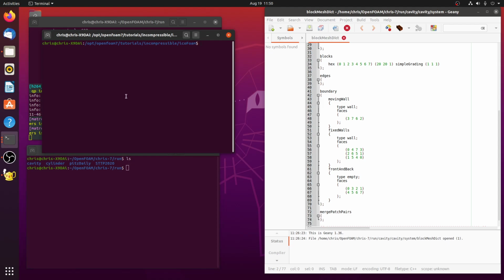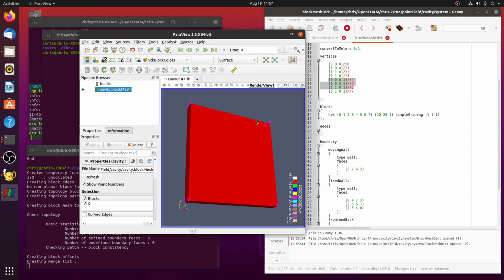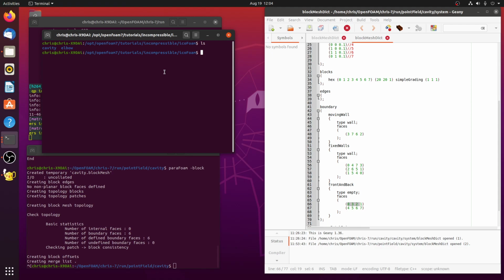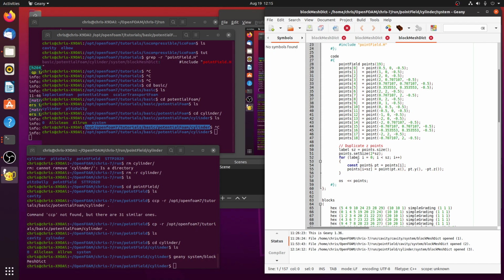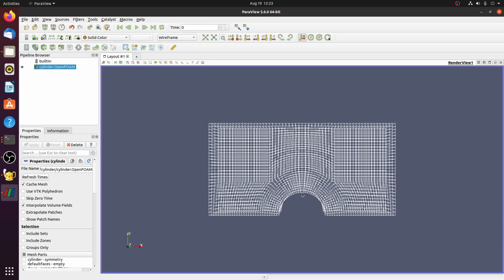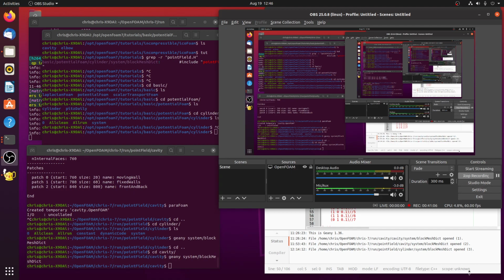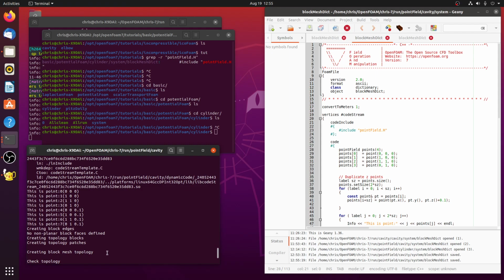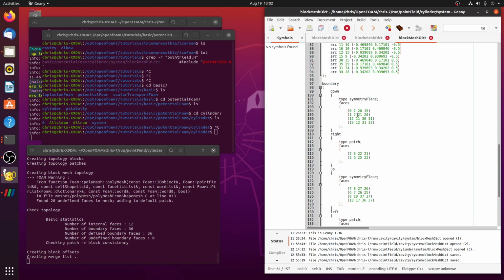Beginning OpenFOAM®: pointField.H Part-01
codestream Challenge using pointfield.H. Start with [tut] and then [grep -r "pointField.H"] to find the distributed tutorial that uses pointField.H:

The challenge is to use codestream and pointField.H to grow  points in the z direction.  By doing so, a cavity will be produced with a moving top, three fixed walls, and a front and back that is empty. So, you only have to specify 1/2 of total points.

This will help one understand one area of codestream, and block and boundary creation.

Also, leave me feedback because I hope to get better at useful tutorials.

This YouTube Channel is not approved or endorsed by ESI Group or ESI-OpenCFD®, the producer of the OpenFOAM® software and owner of the OpenFOAM® trade mark.